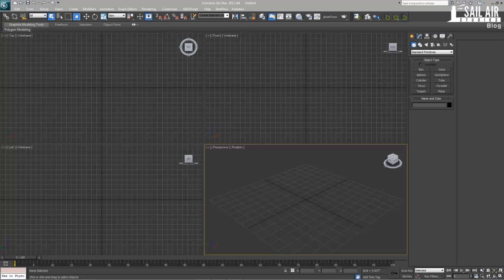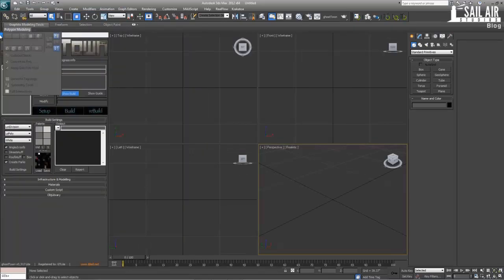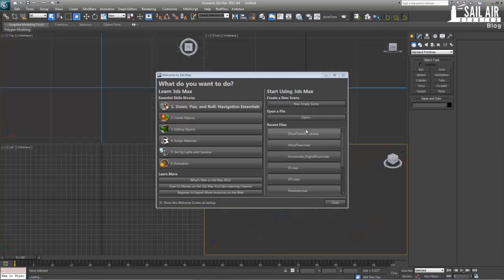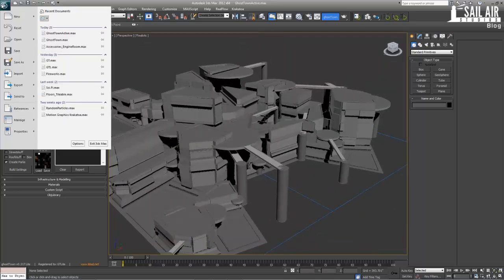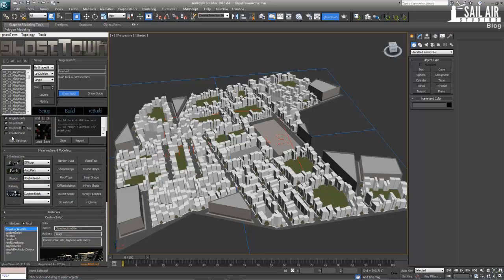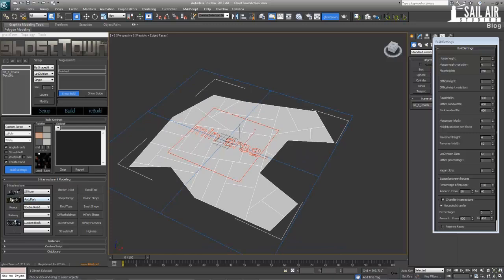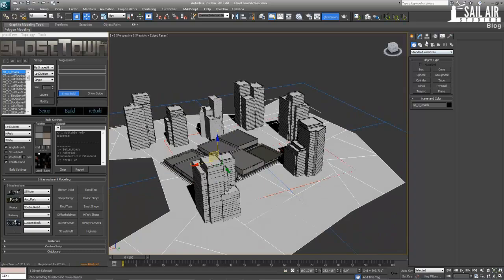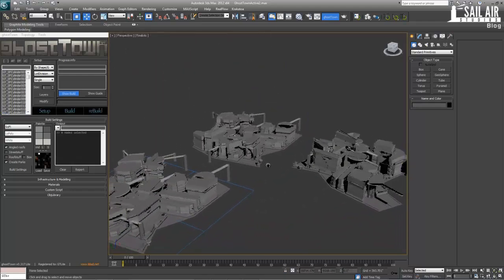Tutorial -GhostTown for 3D Studio Max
In this tutorial we go over the GhostTown tutorial and make Low and High Poly cities, favelas, parks and more.